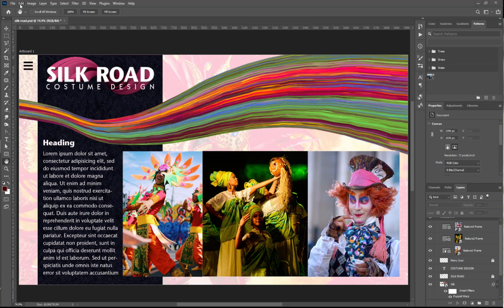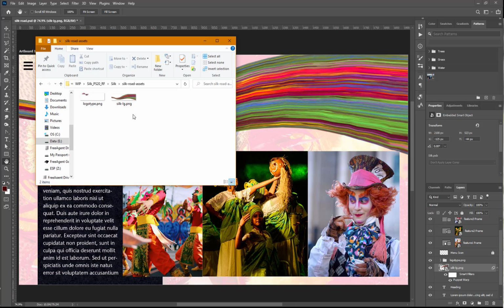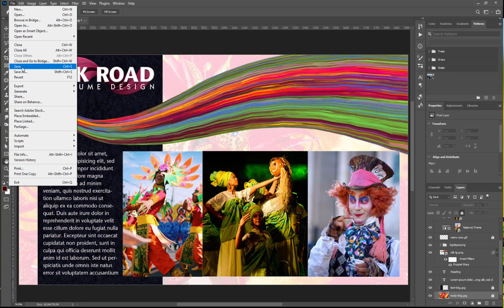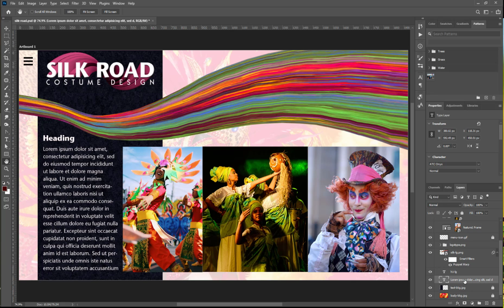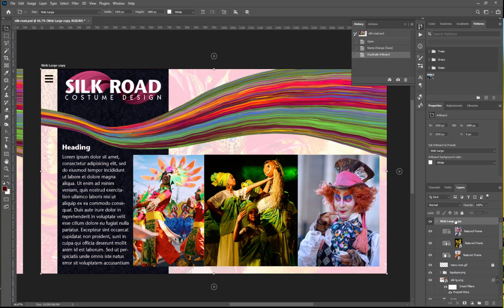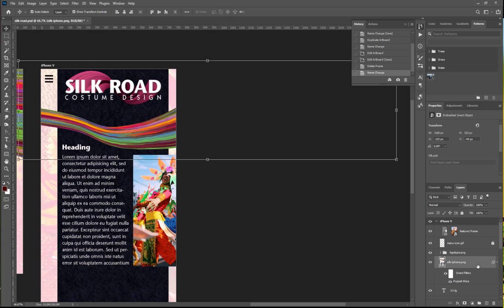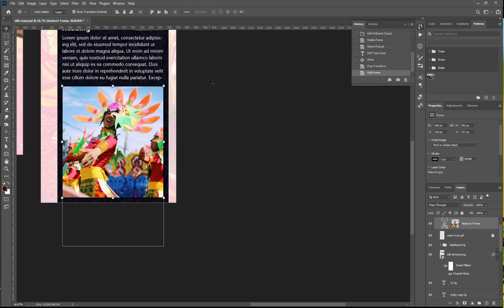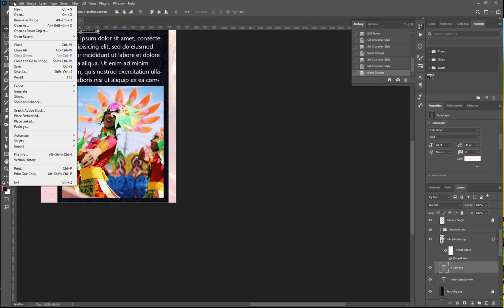Project 8 Photoshop Demo 3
end of Stage 2 plus Stage 3